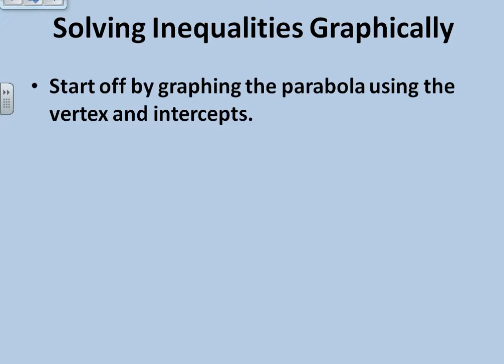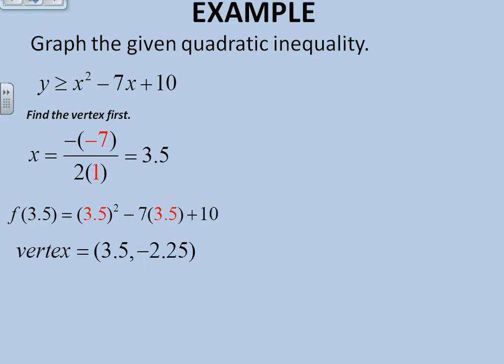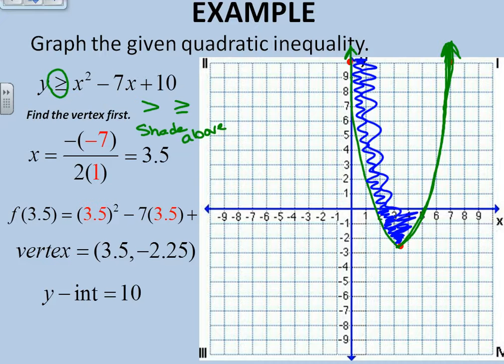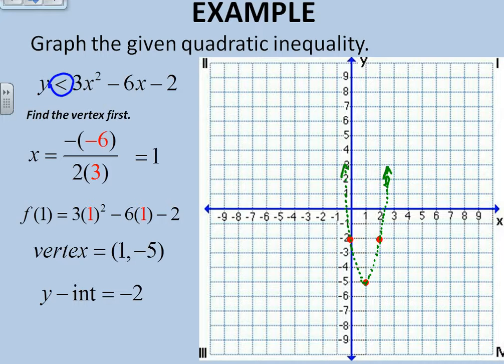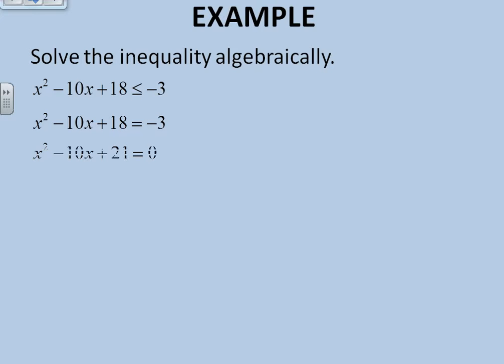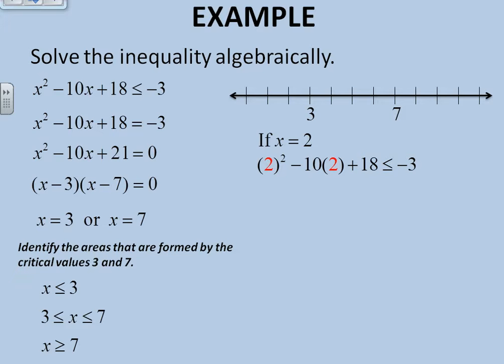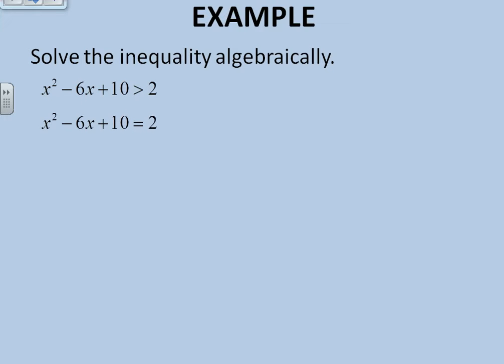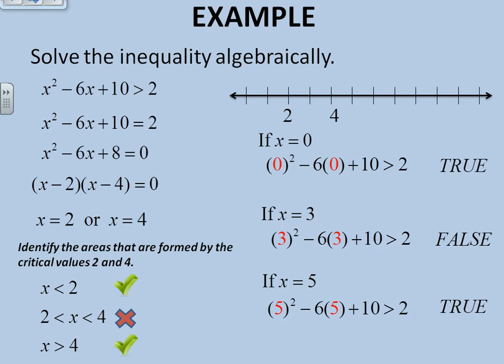The Math Coach Solving Quadratic Inequalities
The Math Coach demonstrates how to solve quadratic inequalities both graphically and algebraically.